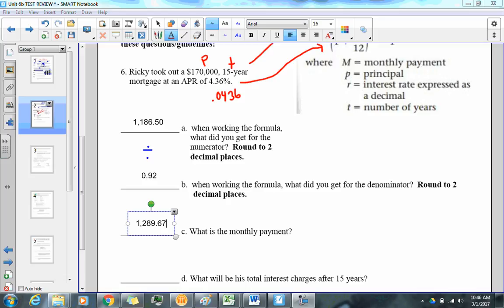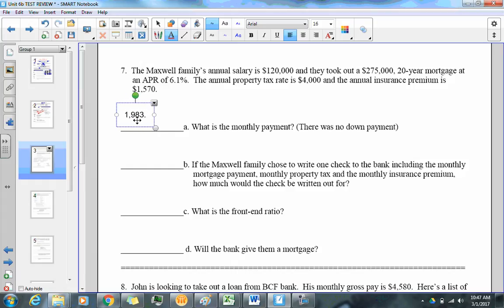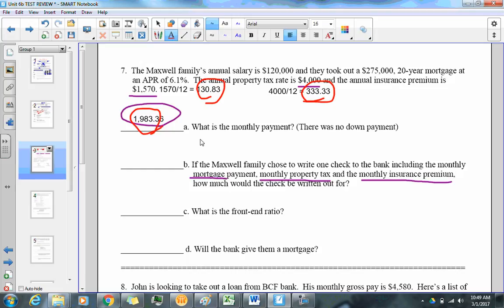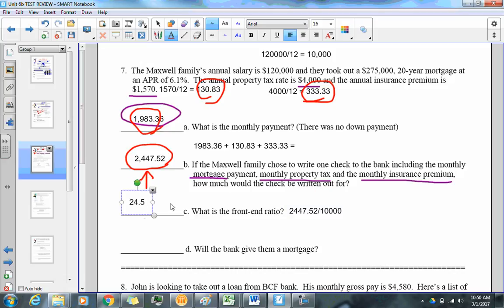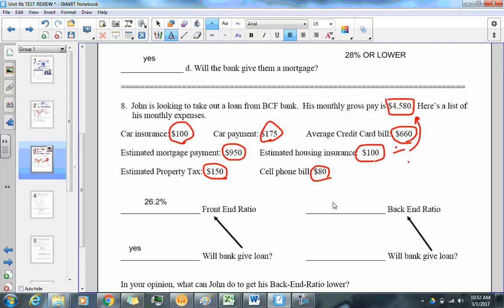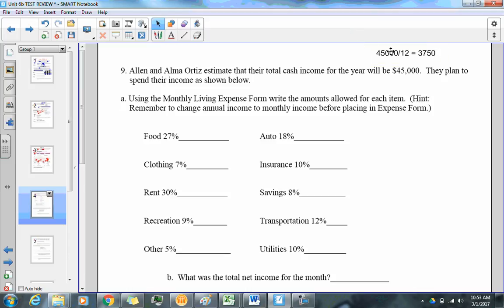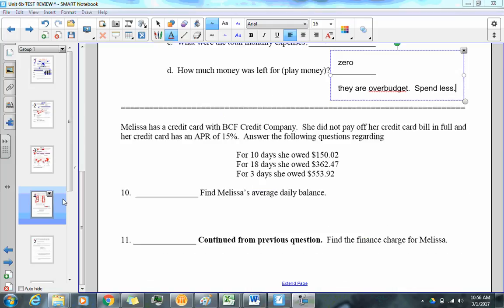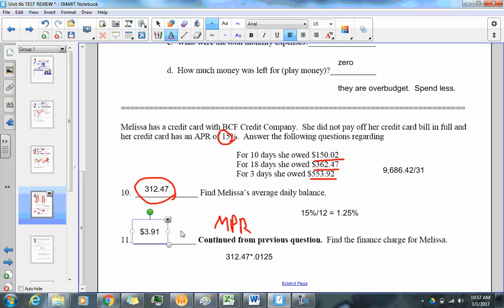TEST REVIEW VIDEO 2